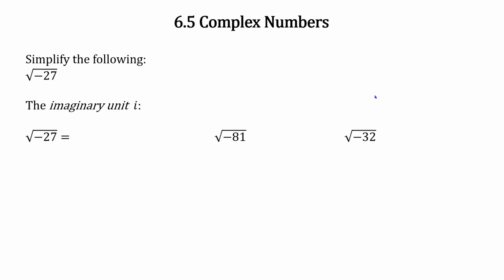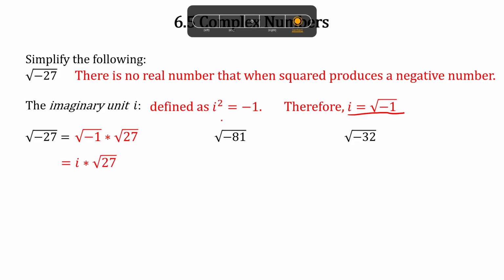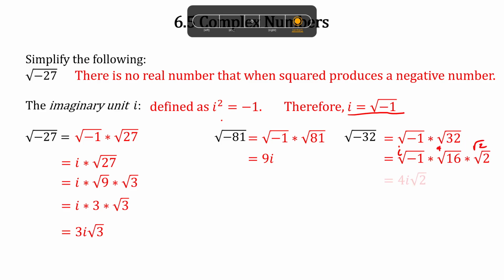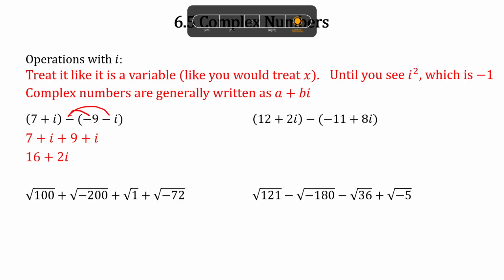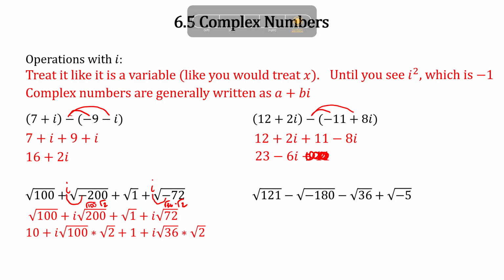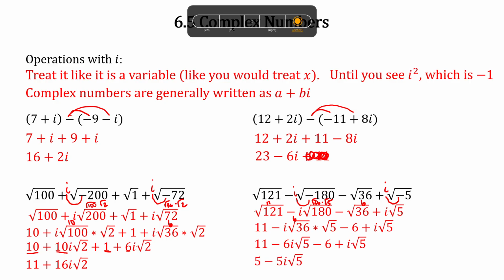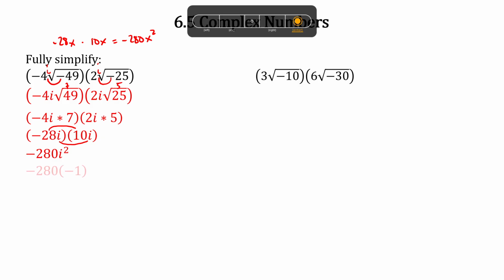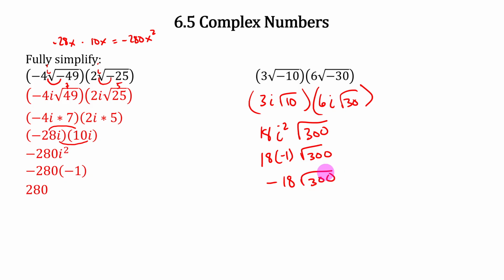6 5 Complex Numbers